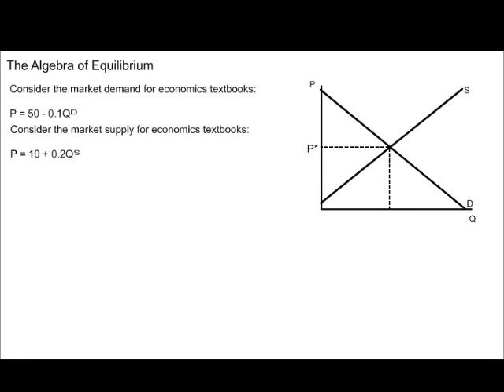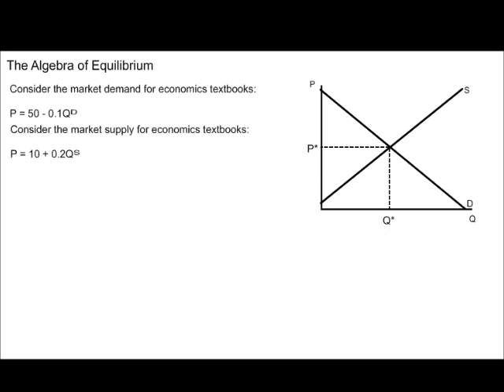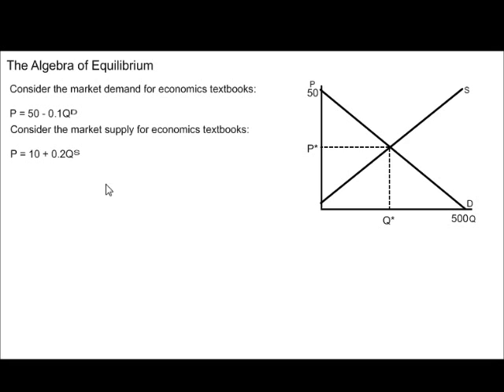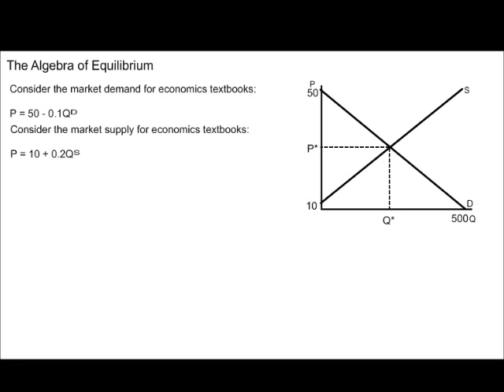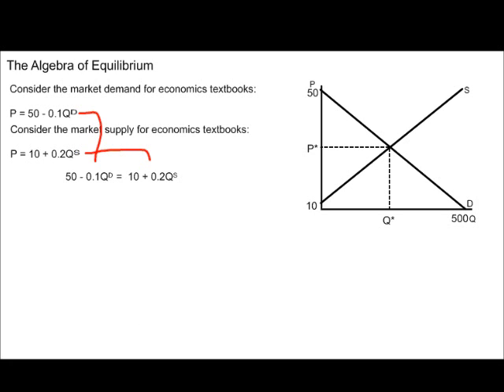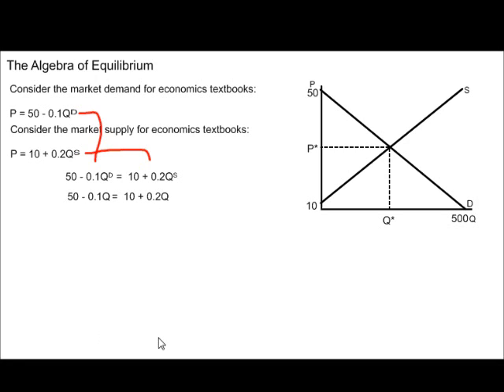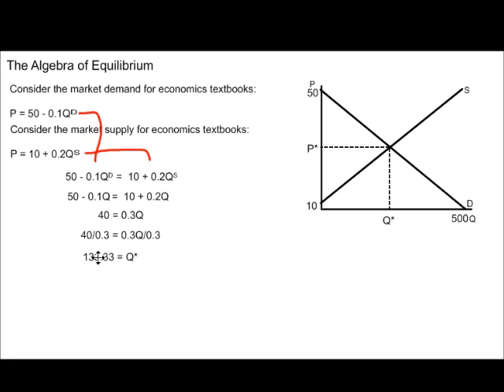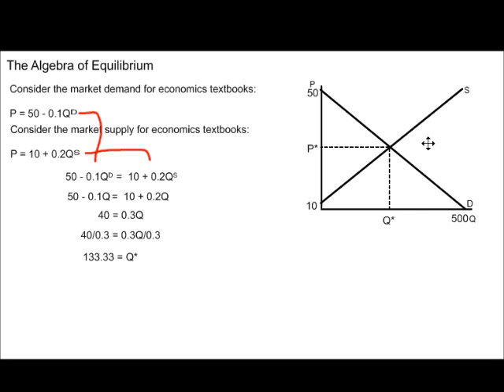Algebra of Market Equilibrium